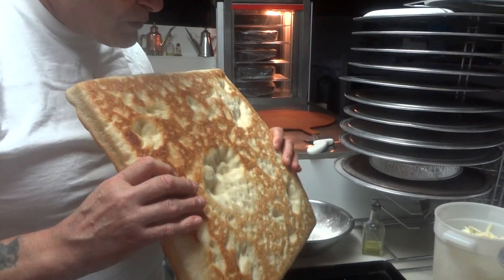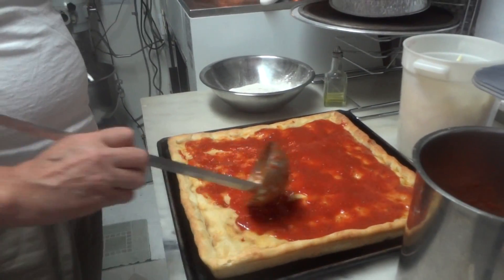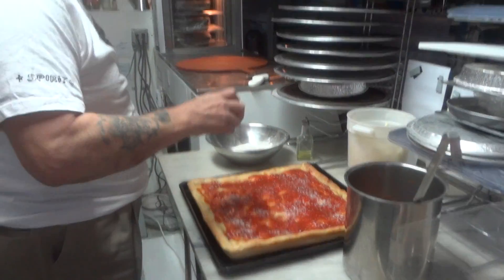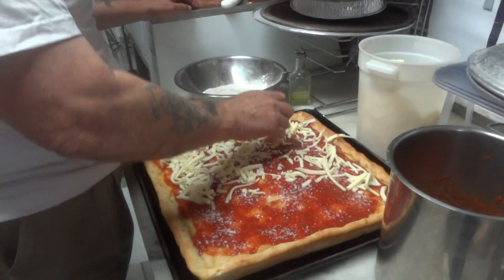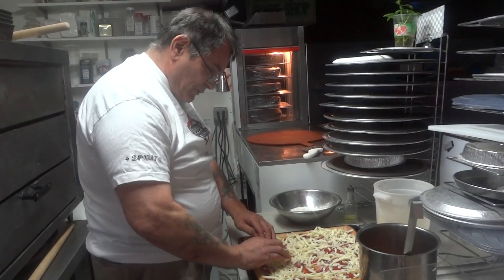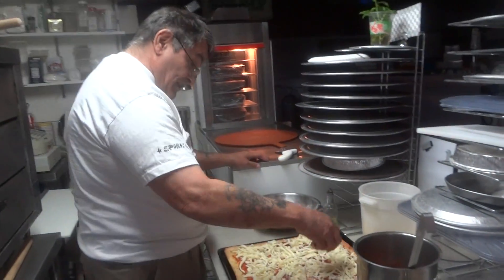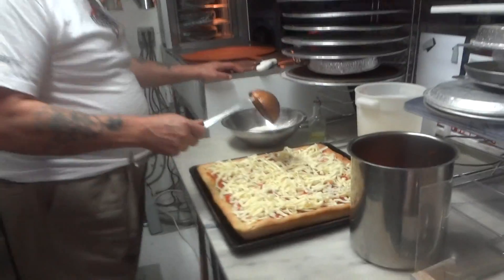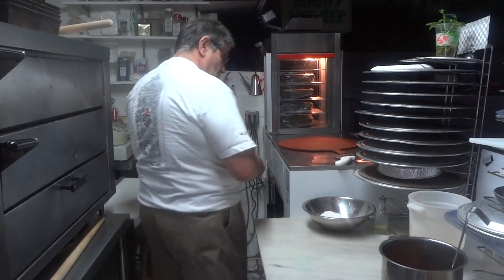Frank Giaquinto makes another Sicilian pizza from a frozen par-baked crust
Frank Giaquinto makes another Sicilian pizza from a frozen par-baked crust.  Frank talks about pizzerias he has worked for.